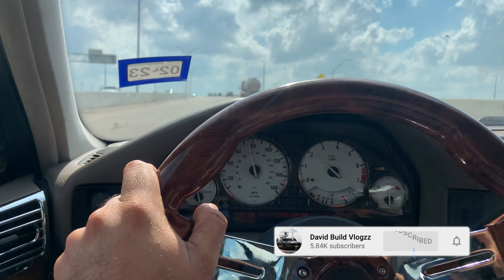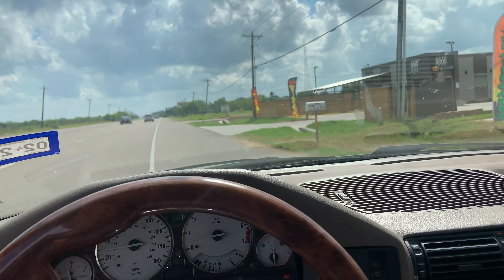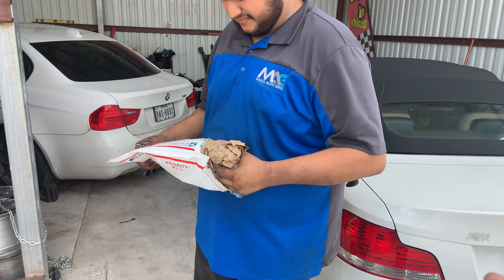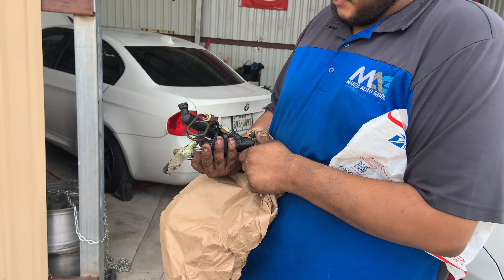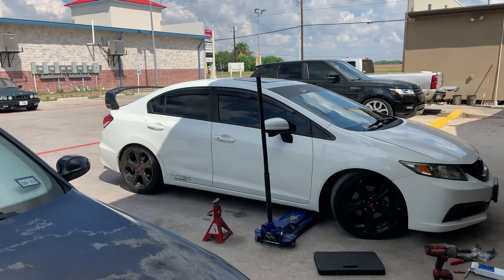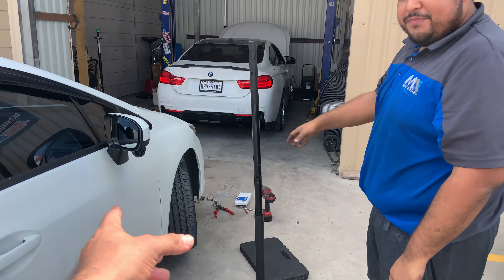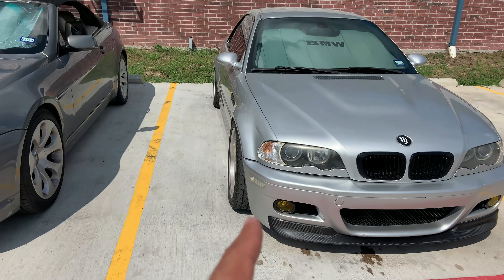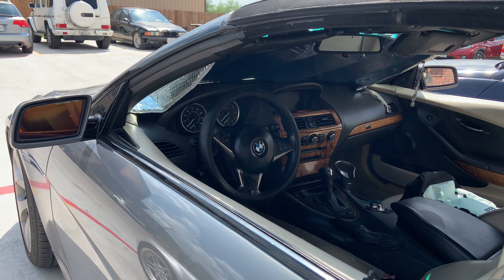bmw 540i master clutch cylinder arrives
Welcome back to the channel in todays video the master clutch arrives.

intro by @johnnycantu956 instagram